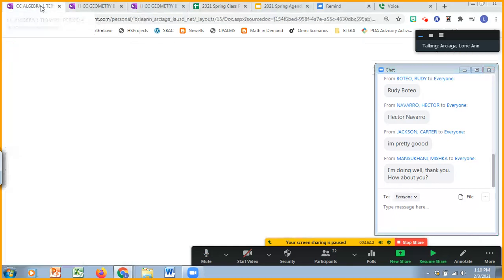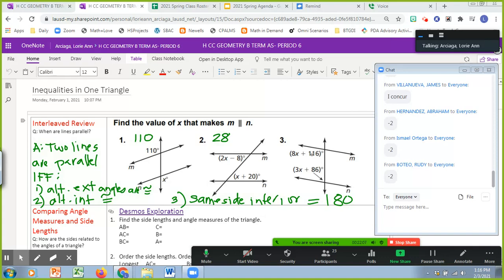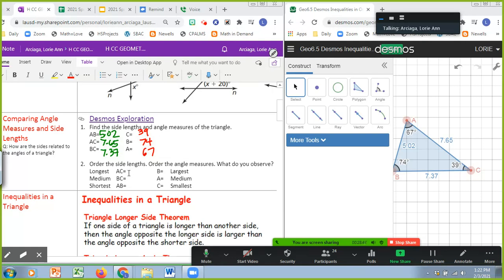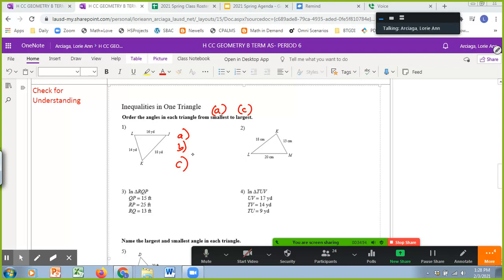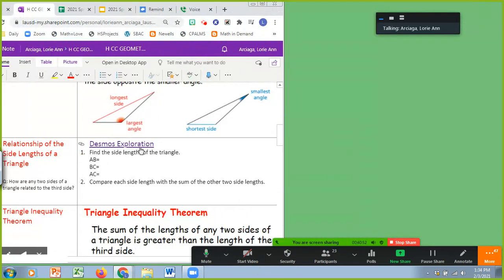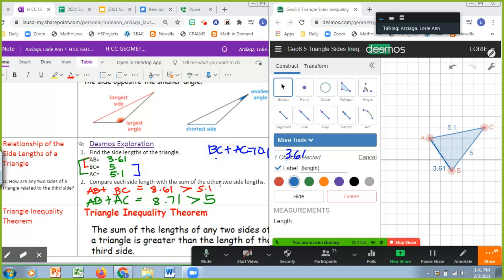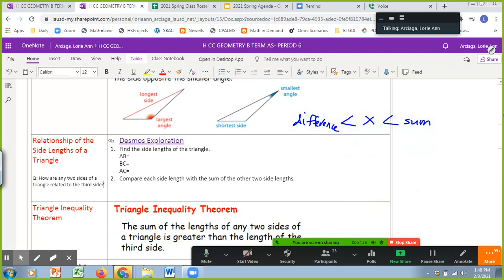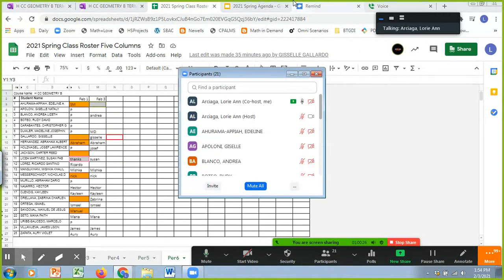Geo6.5 Inequalities in One Triangle P6